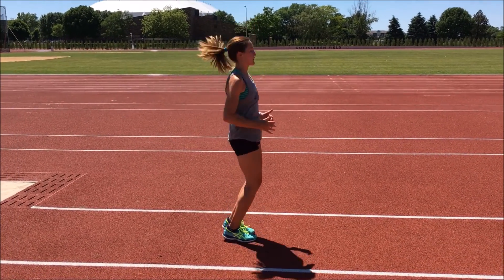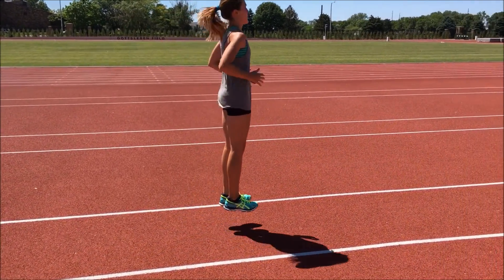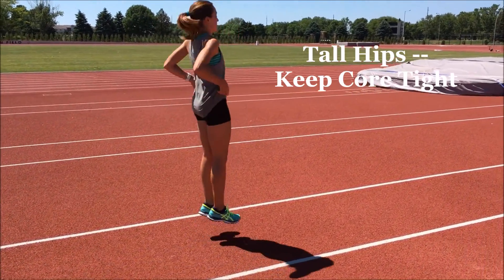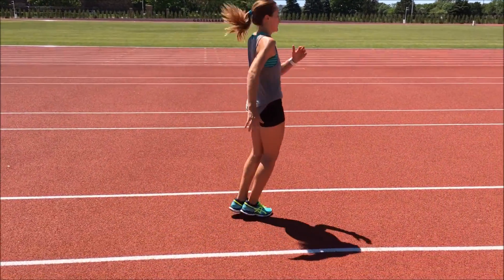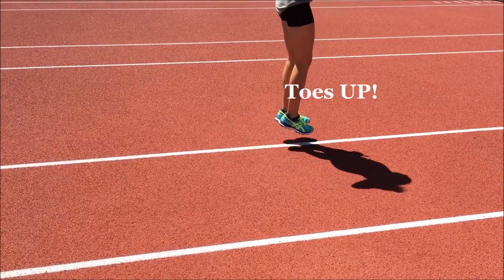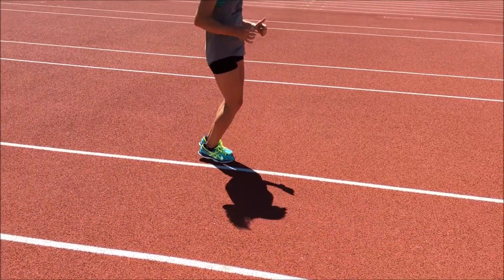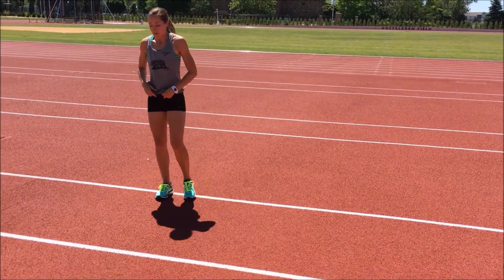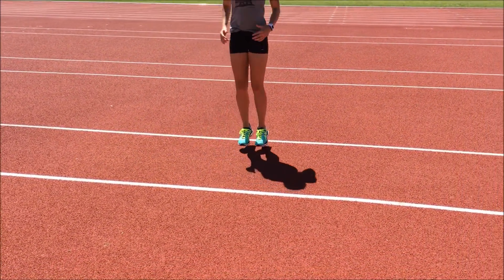Multi Jump Series